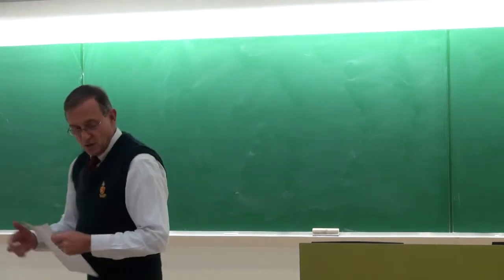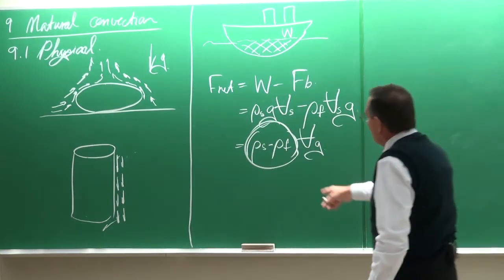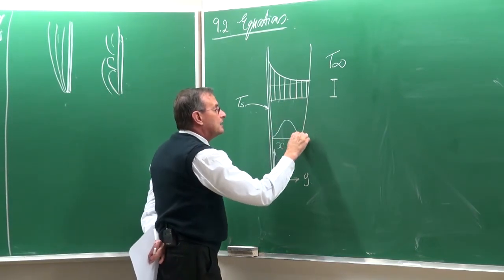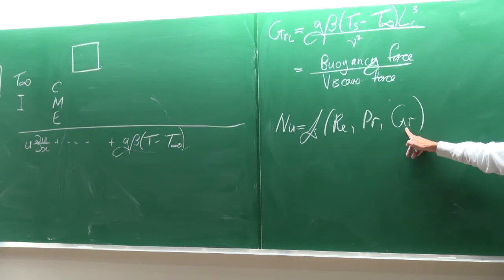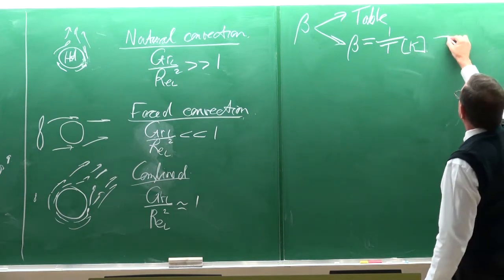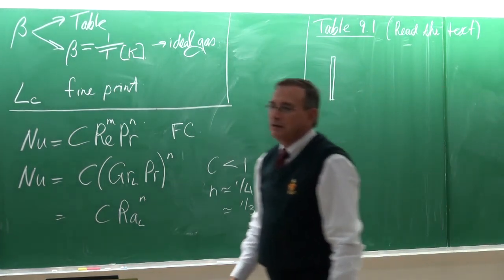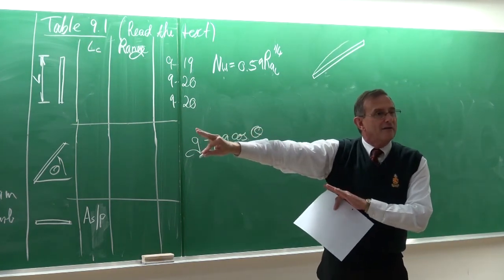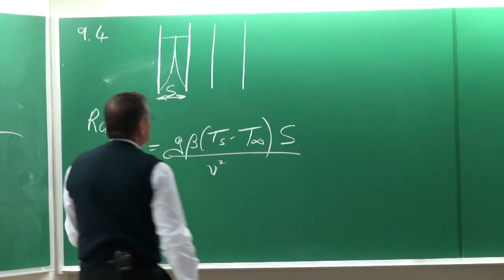Lecture 20 (2017) LD: Natural convection by Prof Josua Meyer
This lecture is on natural convection (Chapter 9). An introduction is given of the physical mechanism of natural convection, the equation of motion, Grashof number and the natural convection over surfaces.

The low definition lecture is on Lecture 20 (2017) LD, and high definition on Lecture 20 (2017) HD. This lecture is Lecture 20 (2017) is one of three lectures based on the textbook of Cengel and Ghajar (5th edition) and was presented as part of a heat transfer class to the fourth-year students of the Department of Mechanical and Aeronautical Engineering by Prof Josua Meyer, Head of the Department of Mechanical and Aeronautical Engineering of the University of Pretoria, South Africa. The lecture was presented on 15 May 2017.